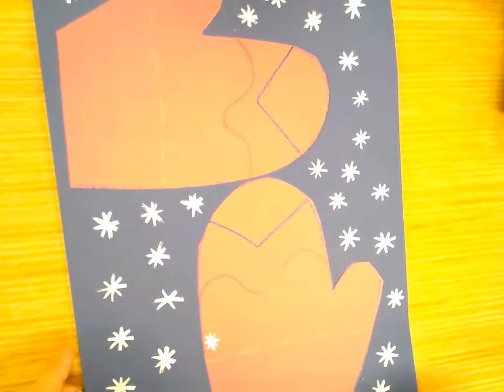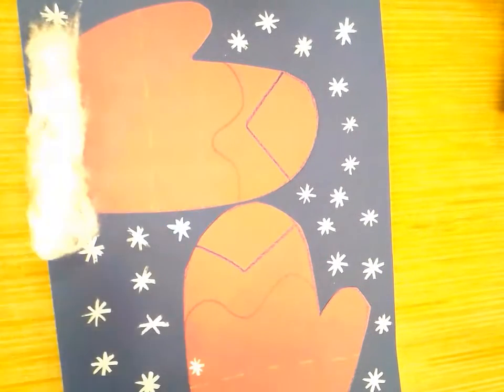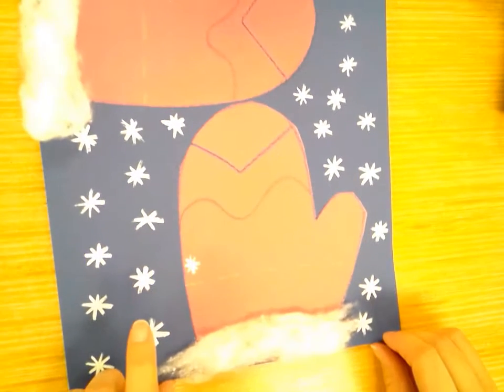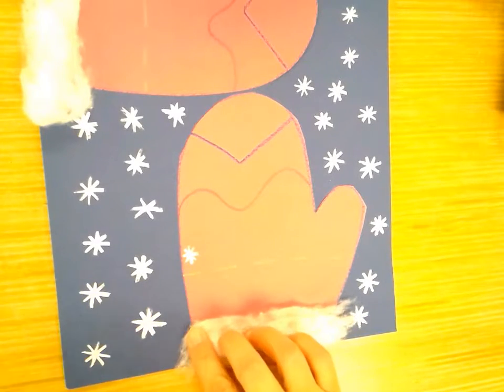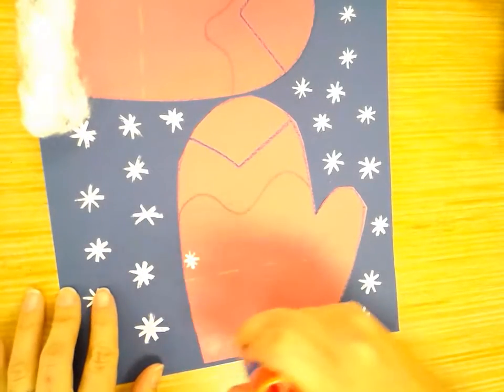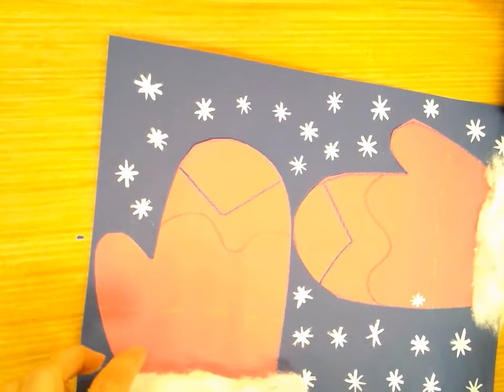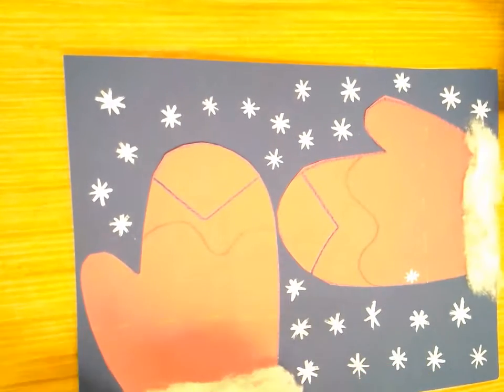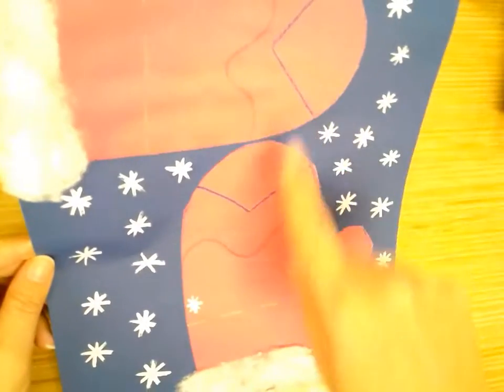Michigan Mittens: Adding Cotton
This video demonstrates how to add the final details using cotton balls.